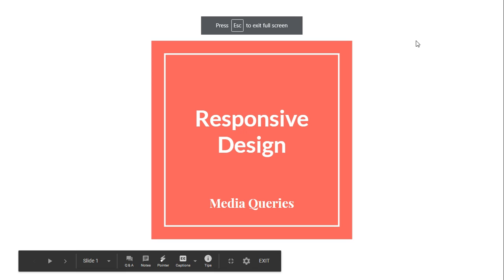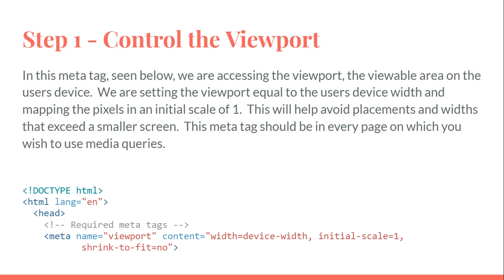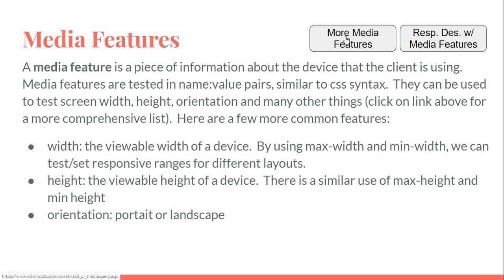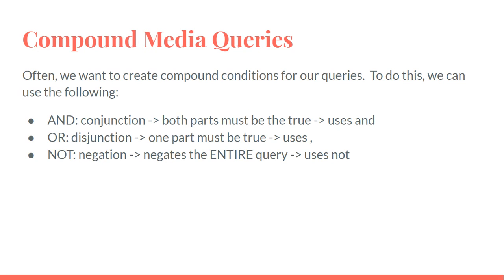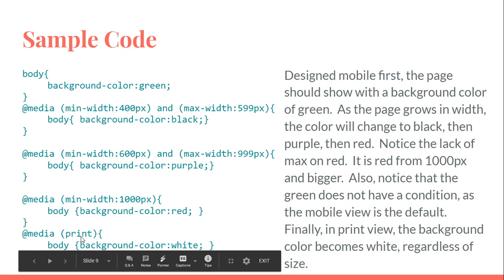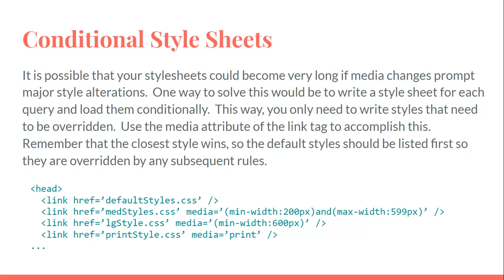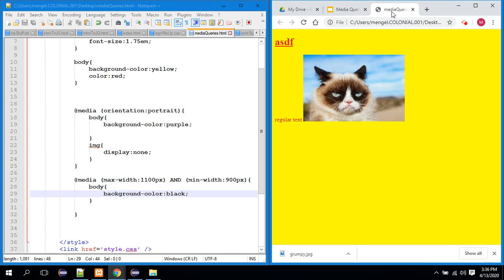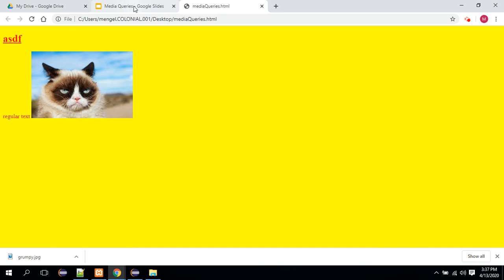Media Queries Lecture